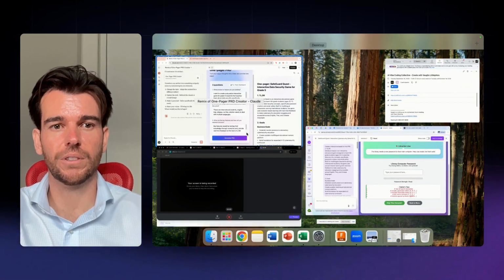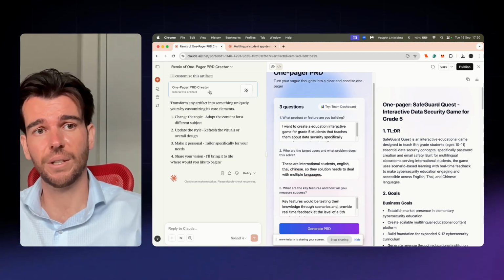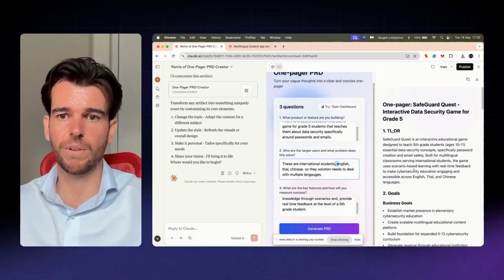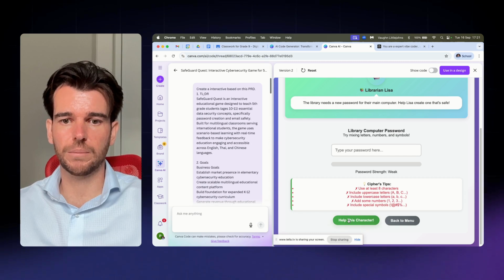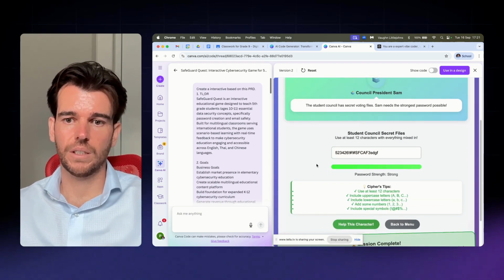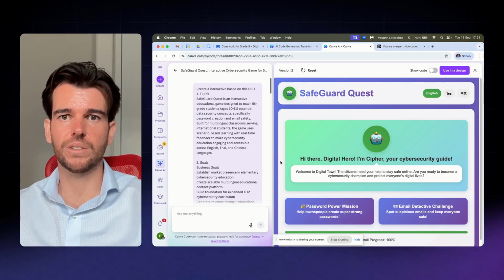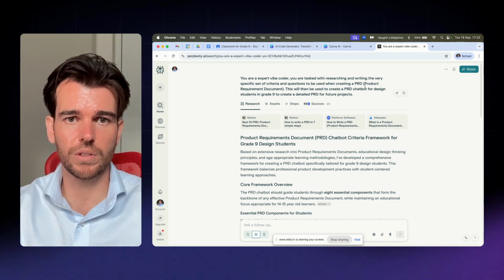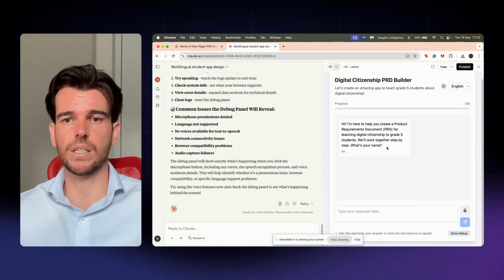Creating Digital Citizenship Games in Minutes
I'm Vaughn Littlejohns, Director of Technology at an international school and former NSW Deputy Principal. I help school leaders turn AI-overwhelmed teaching staff into confident innovators.